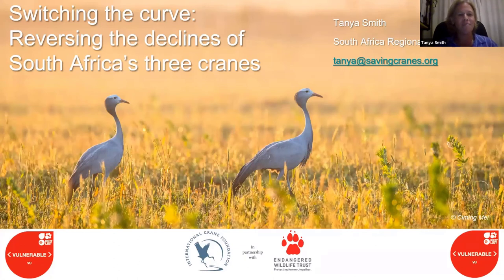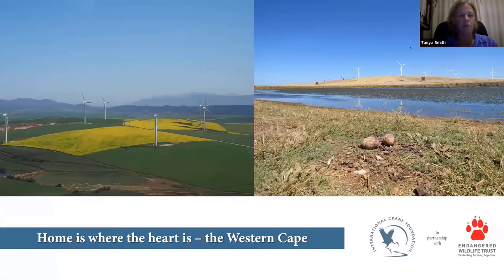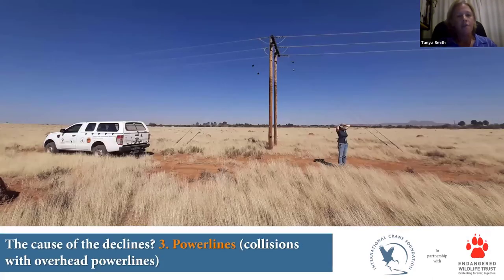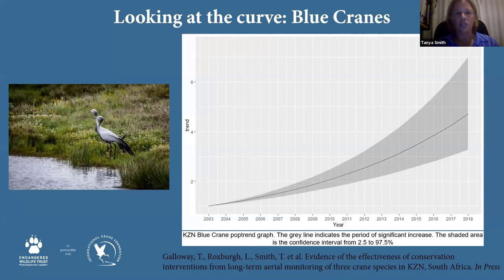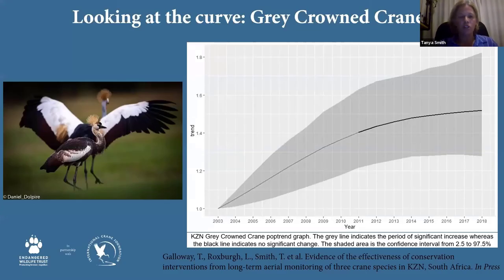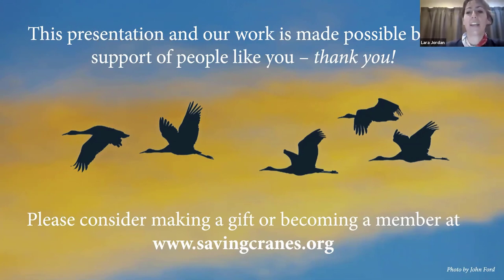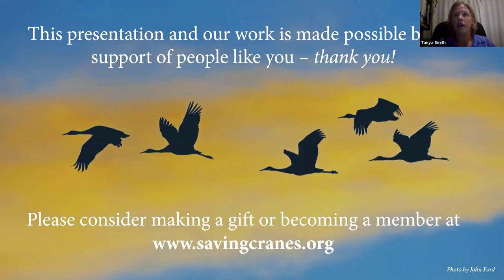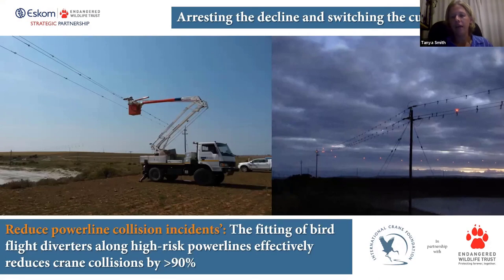Switching the Curve – What It Takes to Reverse the Decline of Three Crane Species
South Africa’s eastern provinces of Mpumalanga, Free State, KwaZulu-Natal and Eastern Cape were once home to tens of thousands of Blue Cranes, their national bird and near-endemic species. But like Grey Crowned and Wattled Cranes, Grey Crowned Cranes suffered dramatic declines of up to 80% in the region, known for its rolling grasslands, fertile soils and abundant wetlands. In the early 1980s, conservationists raised the alarm – South Africa’s national bird and other two crane species could disappear if nothing was done to halt their declines.

Join South African Regional Manager Tanya Smith for an overview of South Africa’s three crane species and the role of long-term conservation actions in reversing their declines.